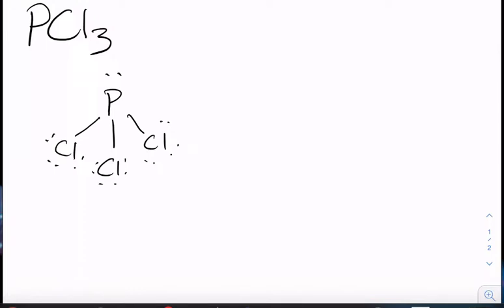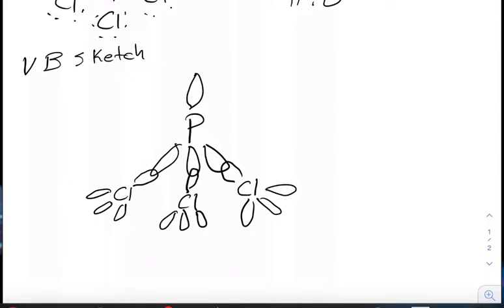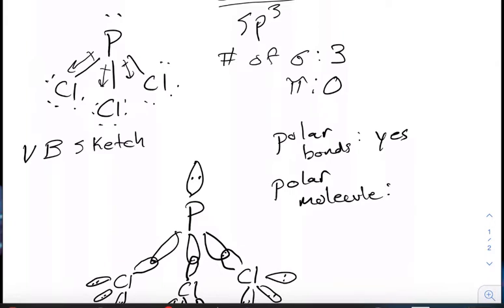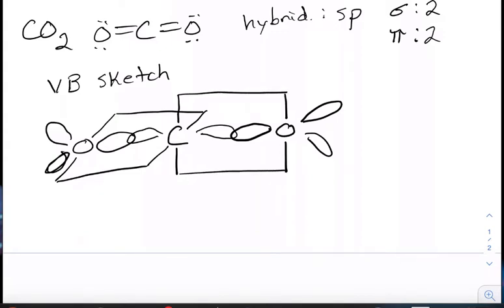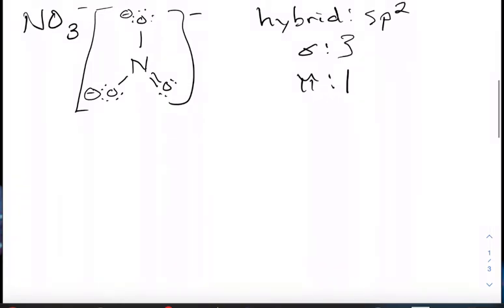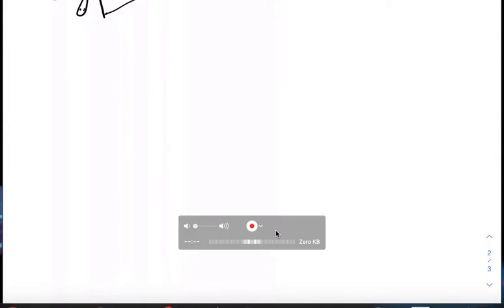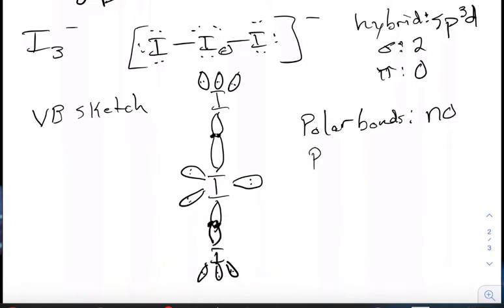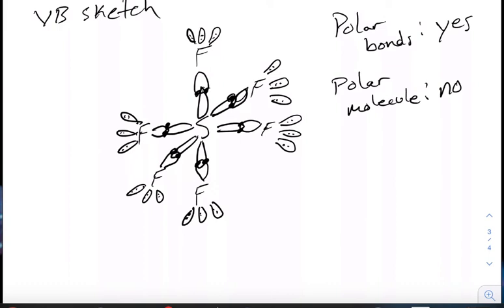1211 Lab 12 Demo Hybridization, VB Sketches, and Polarity